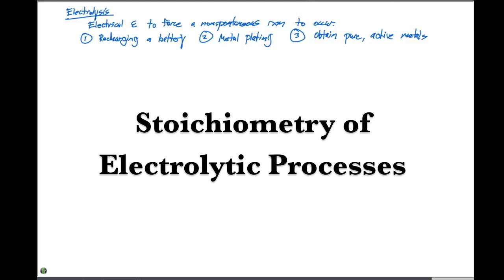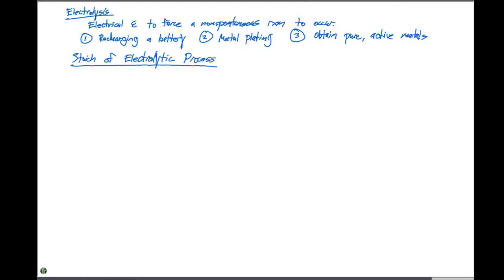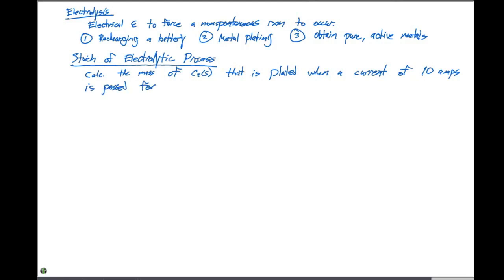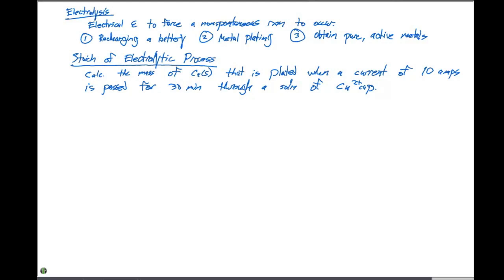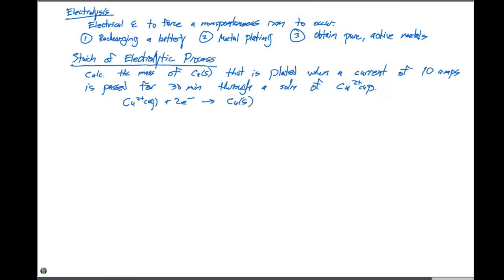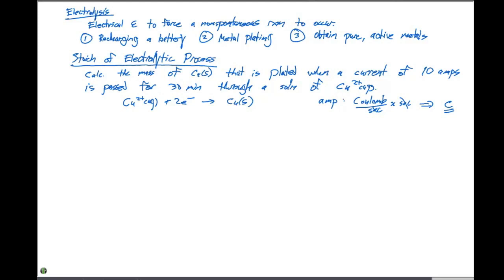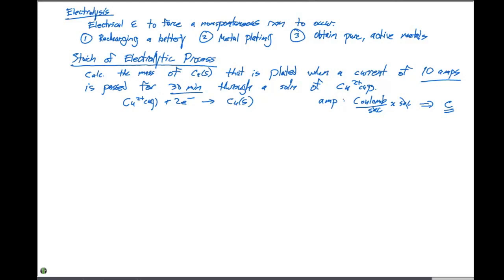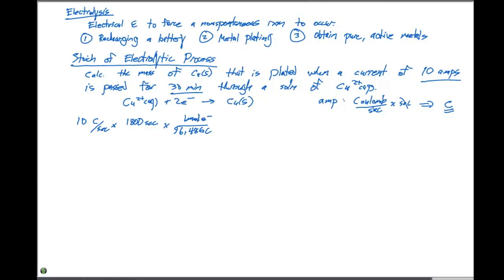20.9.2 Stoichiometry of the Electrolytic Processes